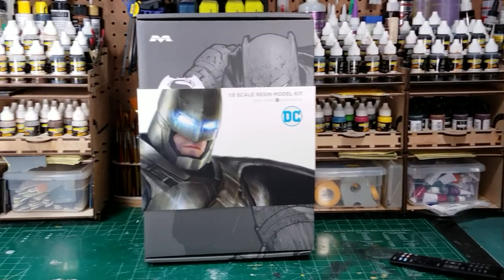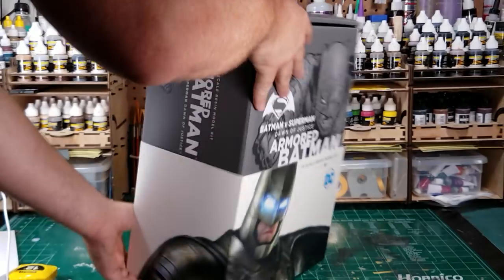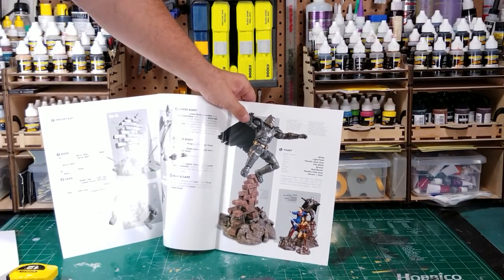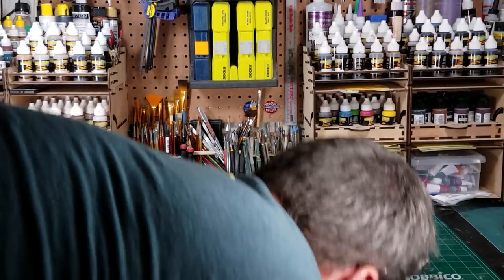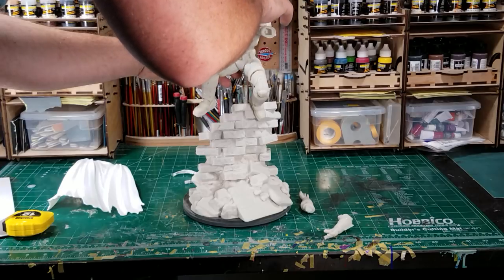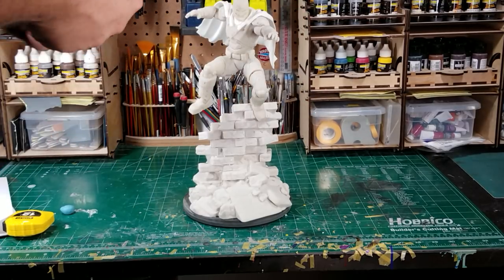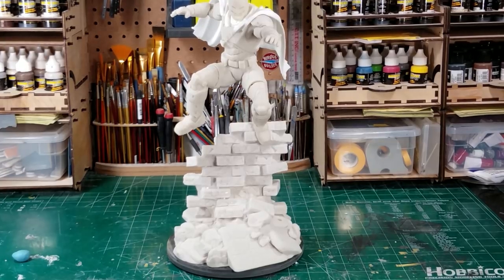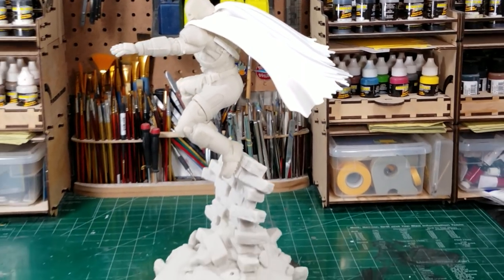Moebius 1/8 Batman resin kit review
Moebius continues their resin kit releases with this 1/8 resin kit of Ben Affleck as Batman.  Check it out.